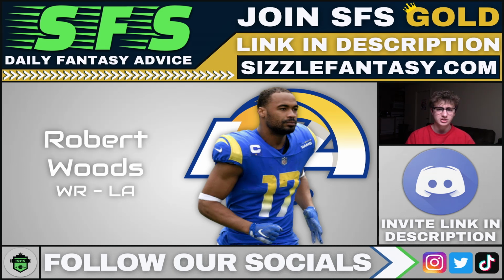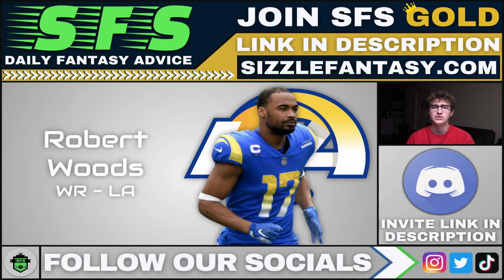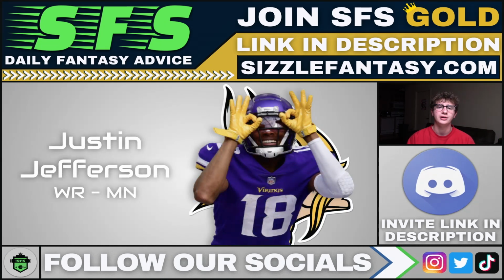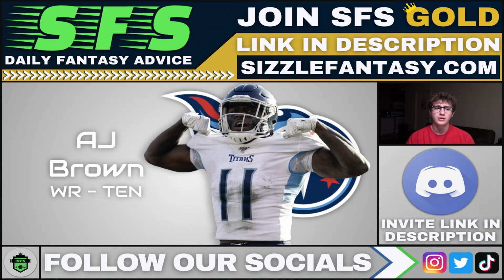5 MUST BUY Wide Receivers Week 3 - 2021 Fantasy Football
Hey guys, today I've got 5 Must Buy WRs for Week 3 NFL action! There are players who I think will expand their value and increase their production the rest of the way this year!

If you have any individual questions regarding your fantasy league or matchup this week, feel free to post it in the comments section below and I’ll get back to you as soon as possible!

Gold Members unlock lineup setting privileges directly from myself and Erik in addition to private messaging features in the SFS Community Discord!

Gold Members also unlock exclusive content on our website sizzlefantasy.com including: Weekly Positional Rankings, Videos, Articles, and more all for just over $1 per week!

Check out SFS on Social Media!

I don’t answer fantasy football questions on the business email so if you’re looking to do that: drop it in the comments section, join the community discord (as seen above), or become an SFS Gold member for a guaranteed response!

Y’all are fantasy legends in the making and we’ll see ya next time!

Time Stamps:

0:00 - Intro
1:05 - Robert Woods
2:49 - Justin Jefferson
4:15 - AJ Brown
5:29 - Corey Davis
7:10 - Allen Robinson
8:38 - Outro